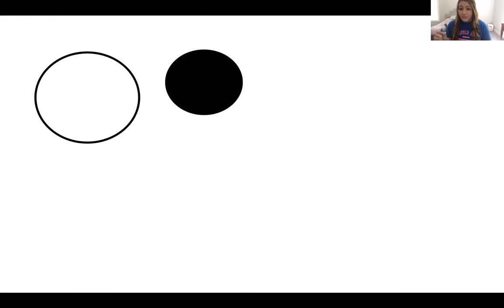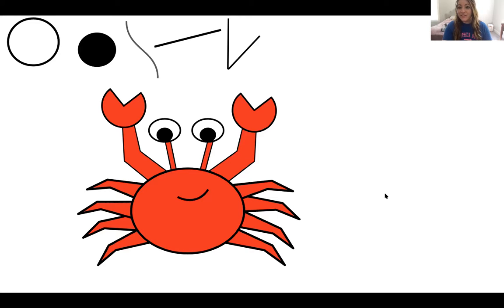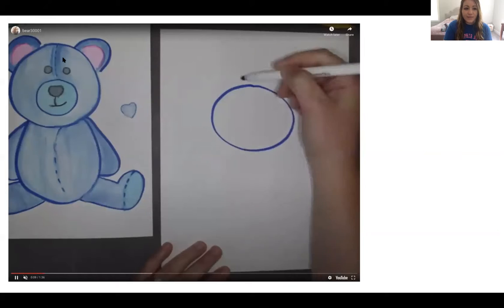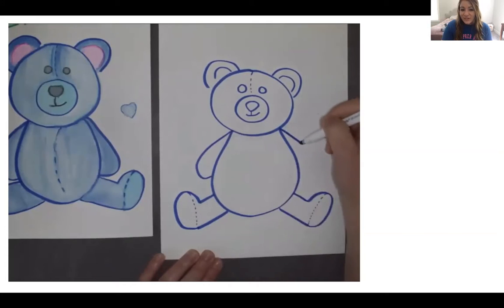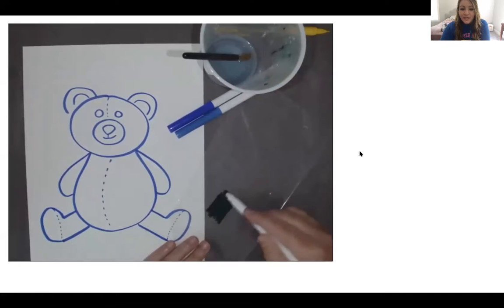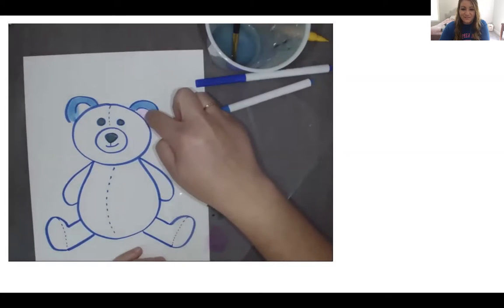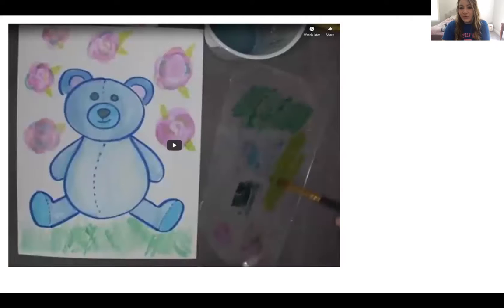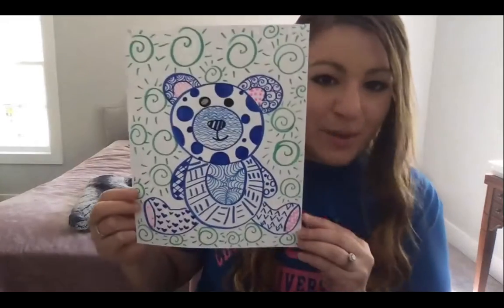Amanda Ebenal '14, '15 | Creating Unique Art | 1st - 6th Grade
Amanda Ebenal
Today's Learning Lab Subject: Creating Unique Art
Audience: 1st - 6th Grade
Supplies: Paper, markers, cup of water, paintbrush or q-tips, and a plastic bag

Originally from Fredericksburg Virginia, Amanda was a part of the Teachers for Tomorrow program in high school and taught swim lessons. She began attending Christopher Newport University with ambition to join the Masters in Teaching program. She graduated from CNU with a Bachelors in History in 2014 and from the Masters Teaching program in 2015. She currently teaches 3rd grade at Middlesex Elementary School in Virginia.